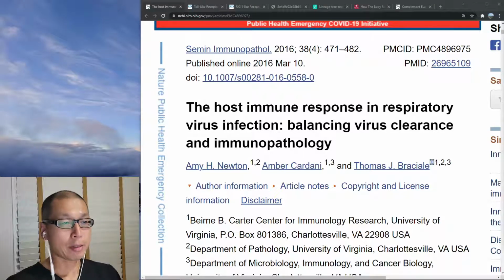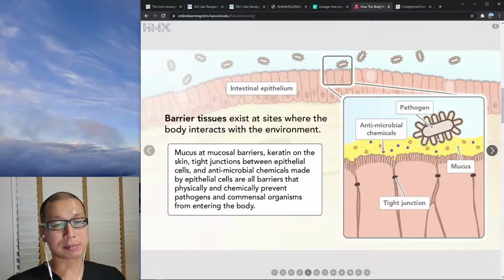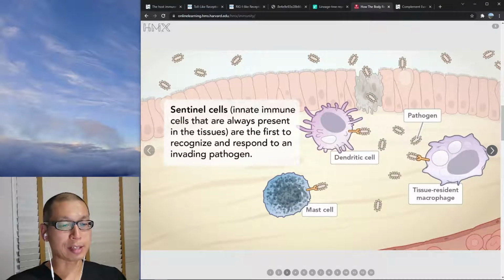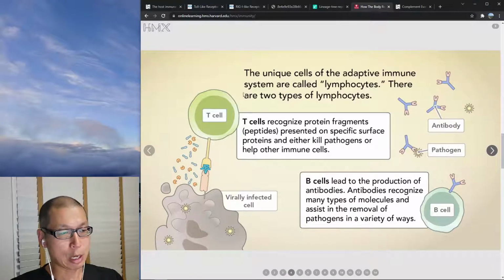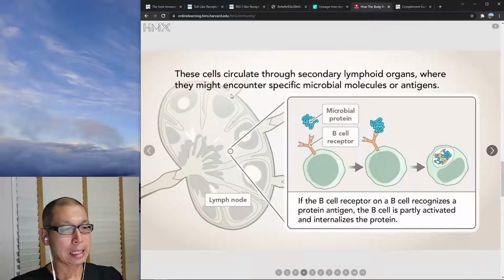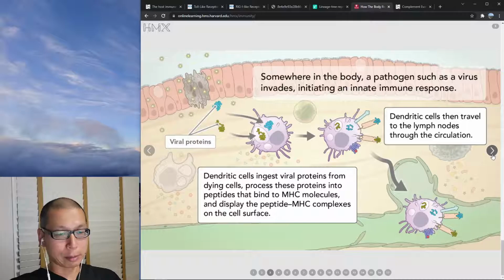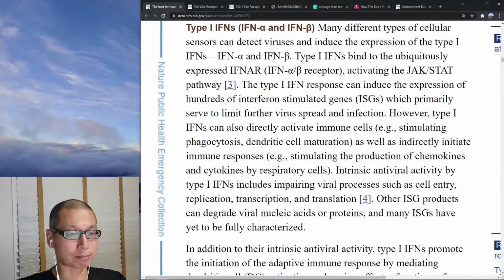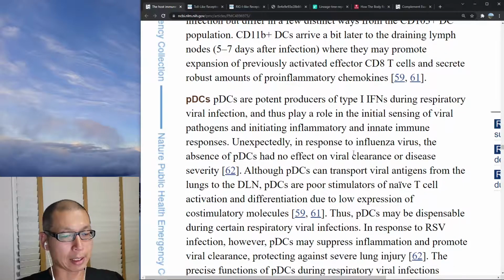How the Immune System deals with Covid-19 and other viruses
This video is just a high level overview of the immune system to give a very basic understanding of the various components of our immune response to viruses.  Hopefully, it will provide enough information so that discussions about immunity and vaccines will have more context.